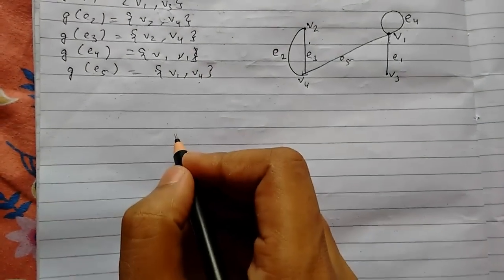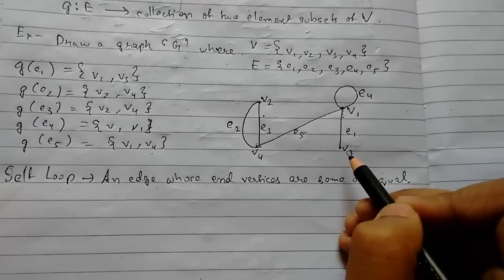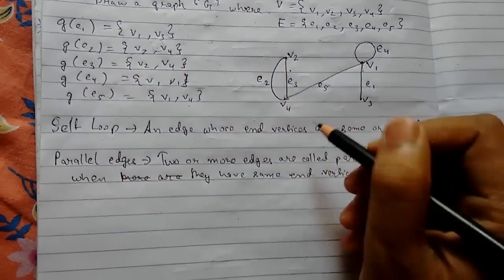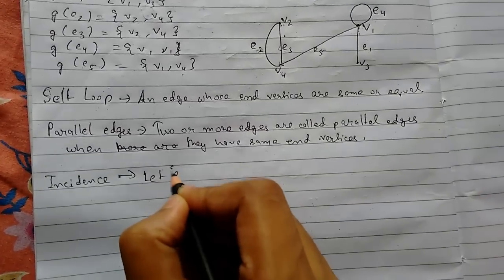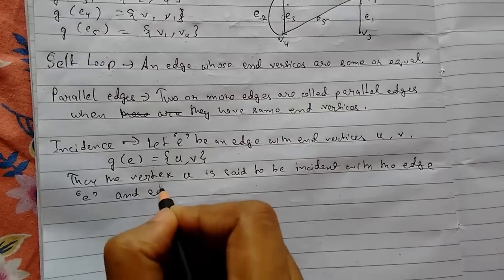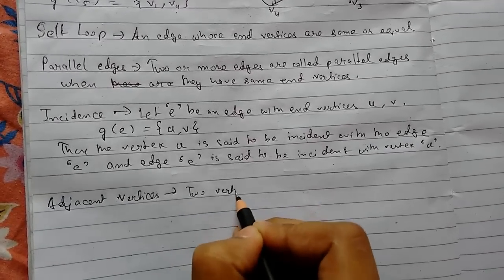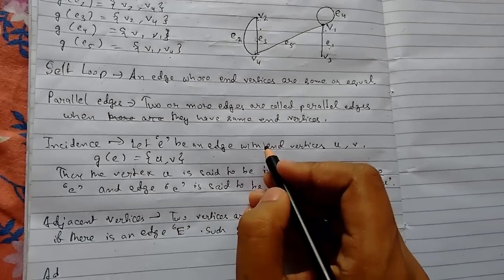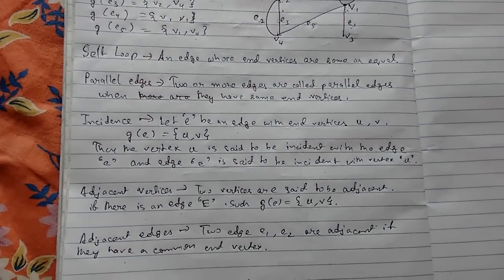Graph Theory - 2 Basic Definitions - Self Loop, Parallel Edges, Incidence, Adjacent Vertices & Edges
In this video lecture we will learn about some basic definitions like Self Loop, Parallel Edges, Incidence, Adjacent Vertices and Edges.